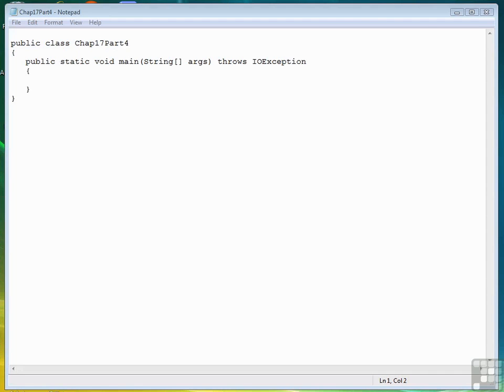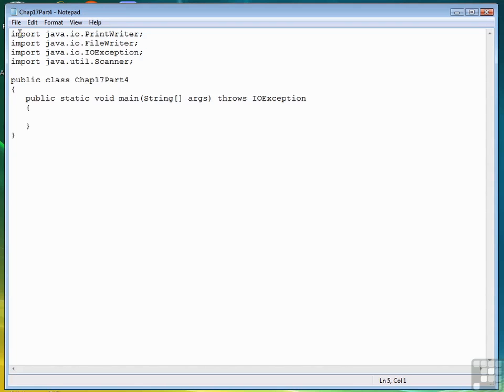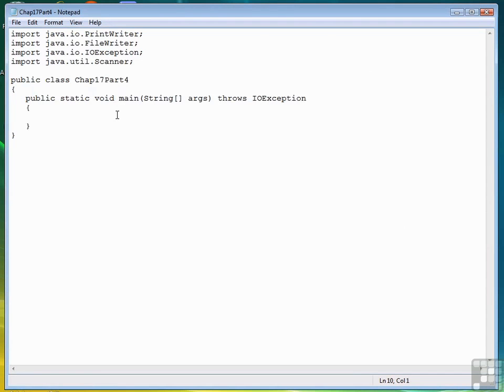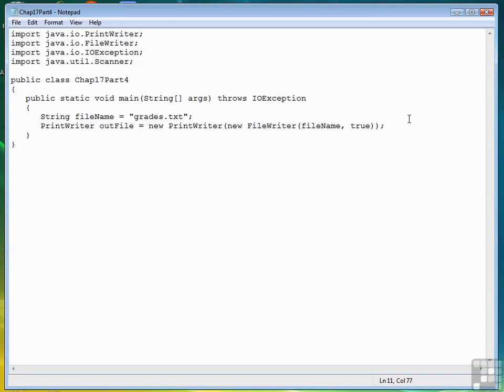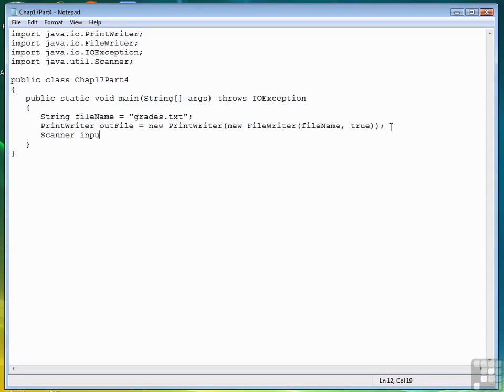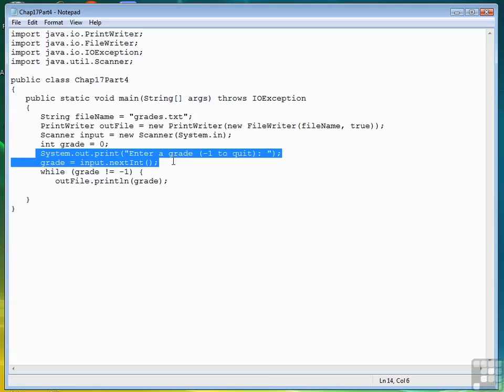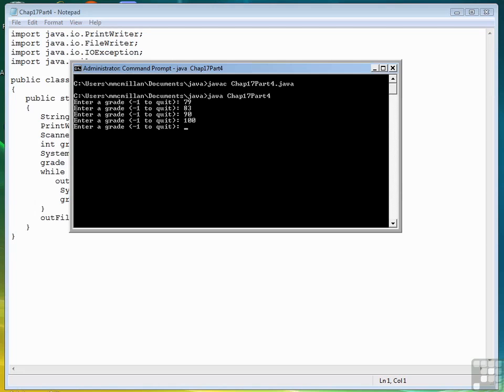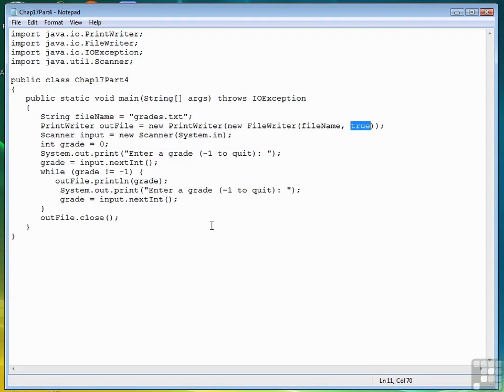17 04 Appending Data To A File